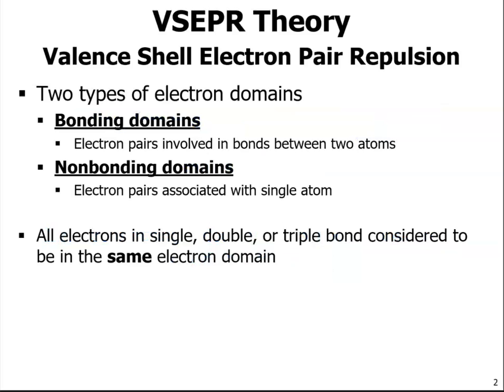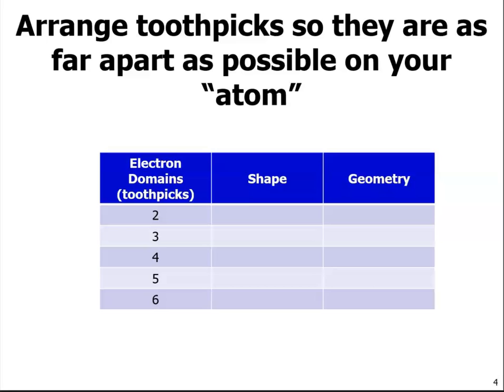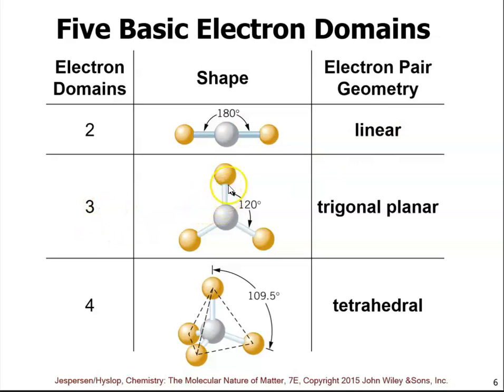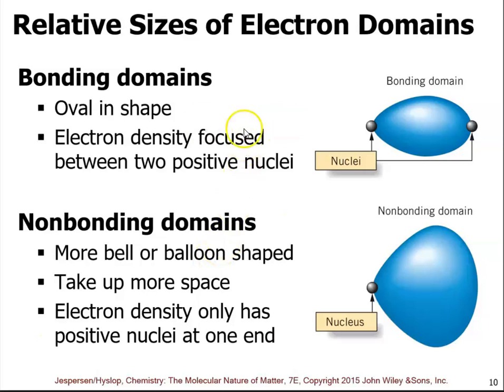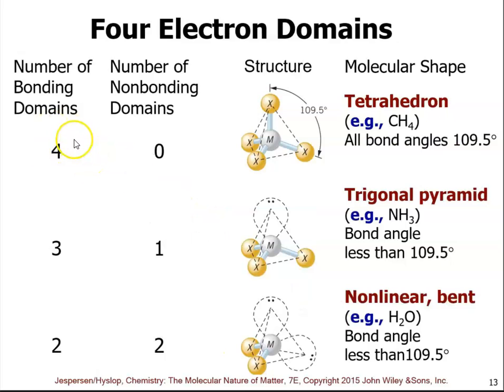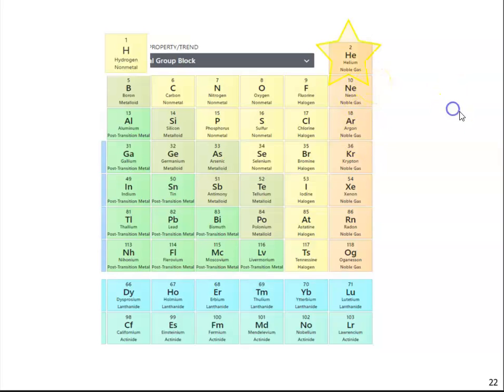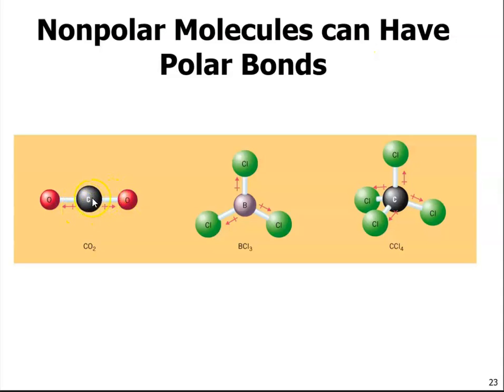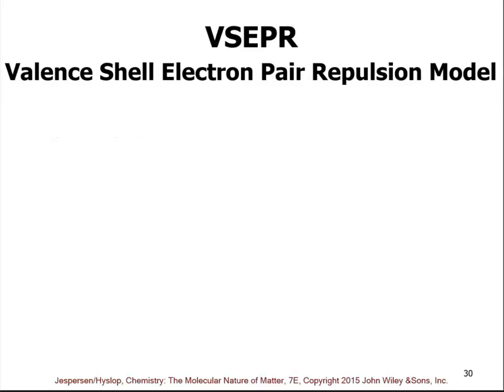Valence Shell Electron Pair Repulsion (VSEPR) & Polarity for GOB Chemistry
A discussion of the VSEPR theory and how electron pairs distribute themselves around and atom. This theory connects with our understanding of polarity and electron density.